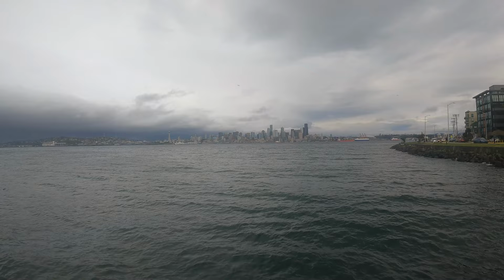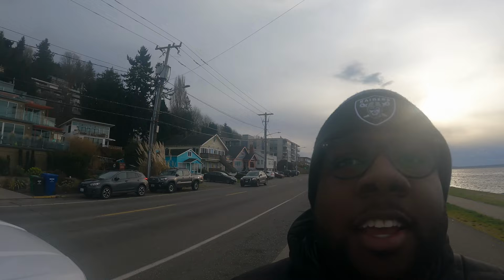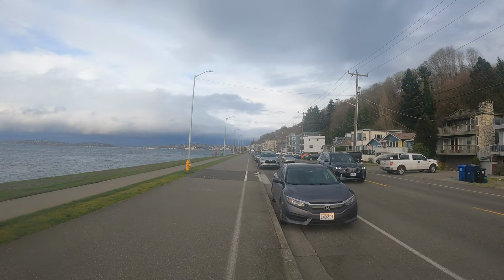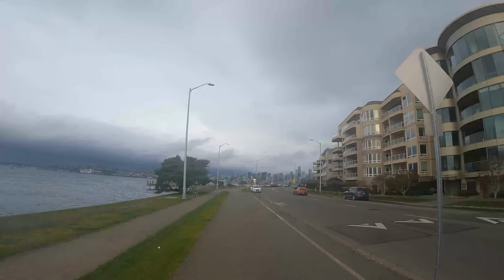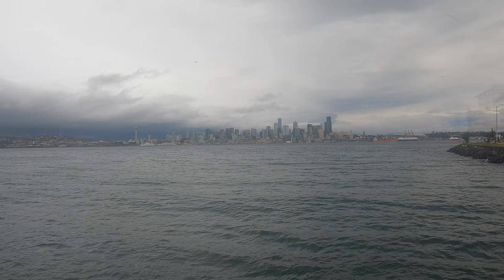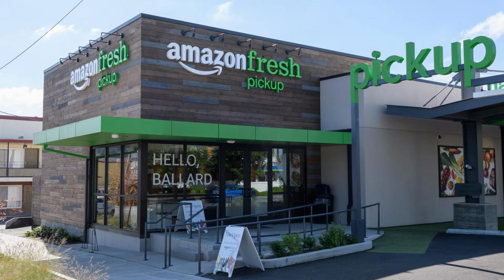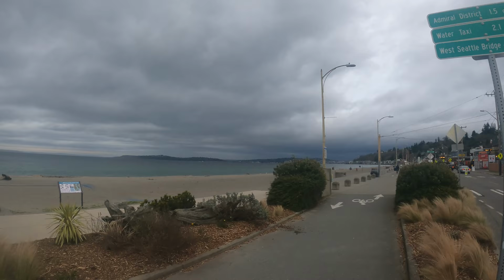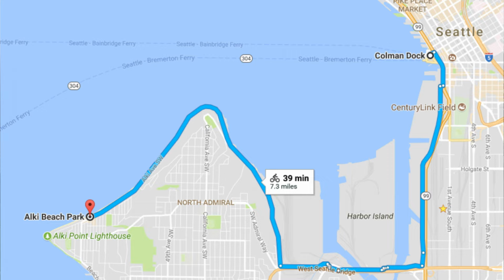Alki Beach West Seattle | Washington State | 2024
Today we stroll along the Alki beach trail here in Seattle. The city of Seattle is located in Washington state and is one of the states two biggest cities along with Spokane. The population of Seattle is over 700K and is home to Starbucks, Amazon and Google.

And yeah, you should definitely check out some of our other videos. Cheers !!
Alki Beach Park

Alki Beach Park is a 135.9-acre park located in the West Seattle neighborhood of Seattle, Washington that consists of the Elliott Bay beach between Alki Point and Duwamish Head. It has a 0.5 miles of beachfront, and was the first public salt-water bathing beach on the west coast of the United States.
Seattle

Seattle, a city on Puget Sound in the Pacific Northwest, is surrounded by water, mountains and evergreen forests, and contains thousands of acres of parkland. Washington State’s largest city, it’s home to a large tech industry, with Microsoft and Amazon headquartered in its metropolitan area. The futuristic Space Needle, a 1962 World’s Fair legacy, is its most iconic landmark. (Google)

Full Sized Tripod 58"